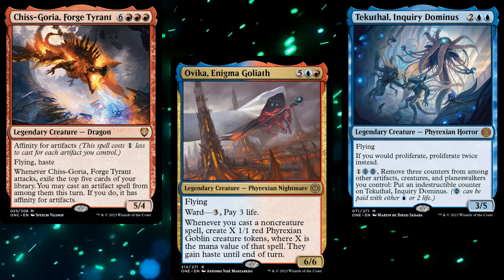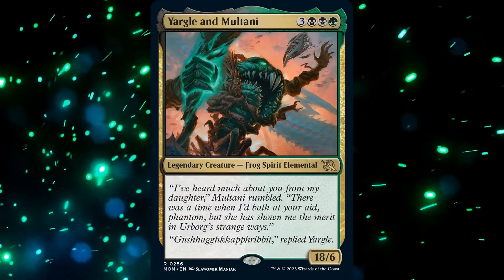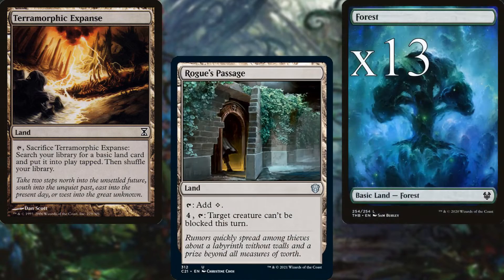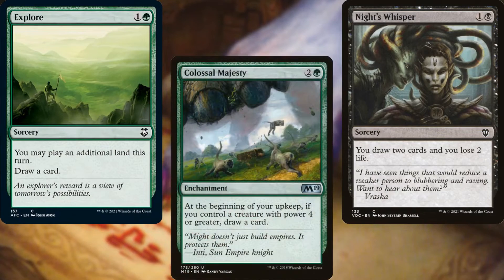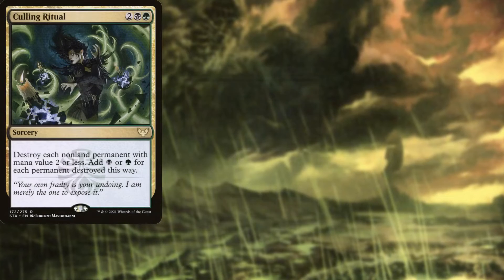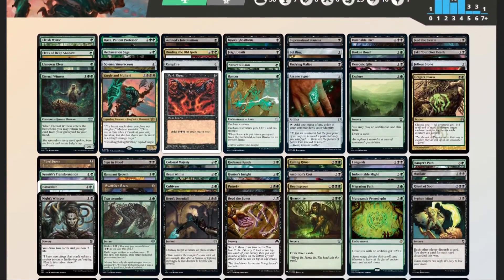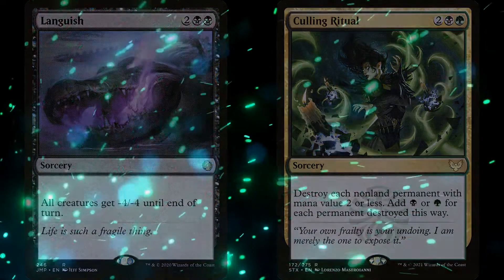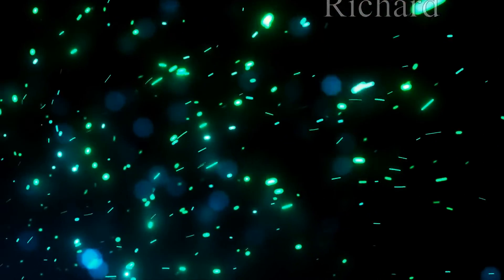Let's Build an Ultra Budget $50 Yargle and Multani Commander Deck!